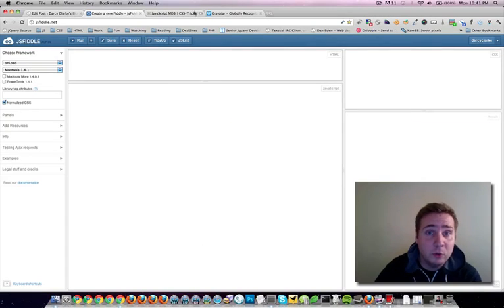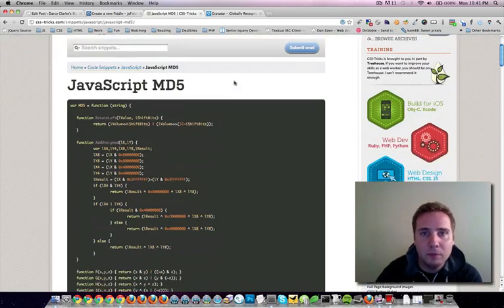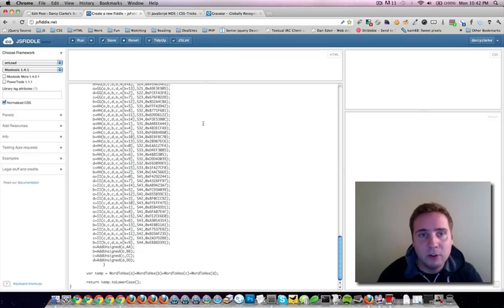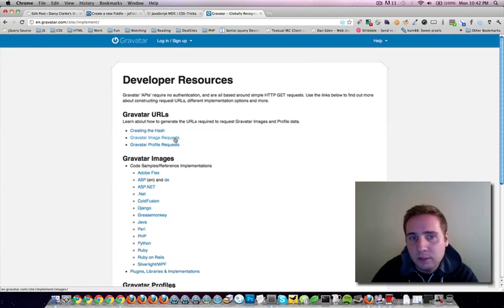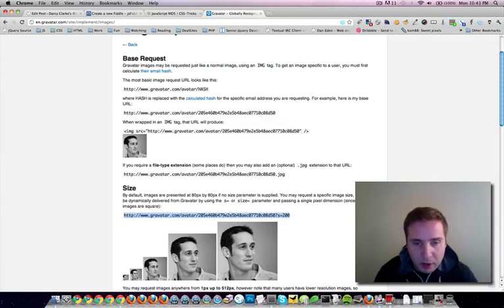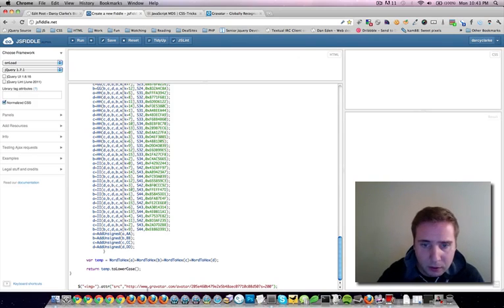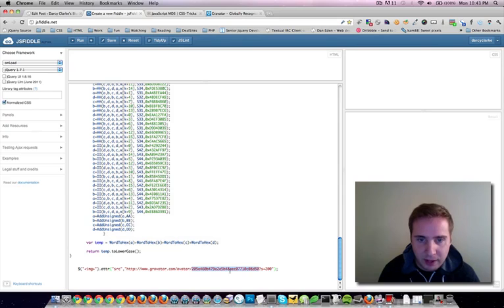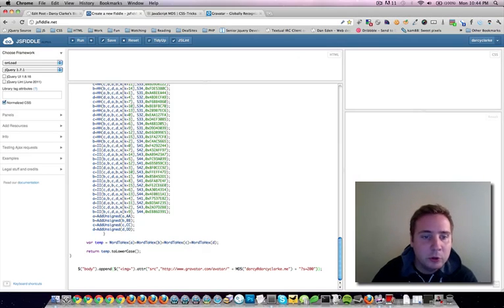Generating Gravatar Images, from emails, with JavaScript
Quick tip on how to generate Gravatar images, from emails, with JavaScript.